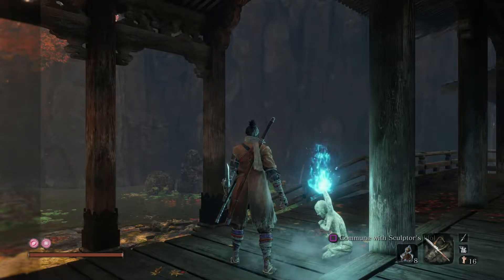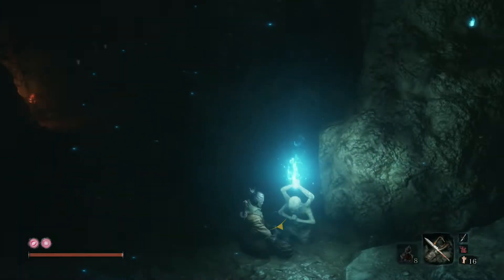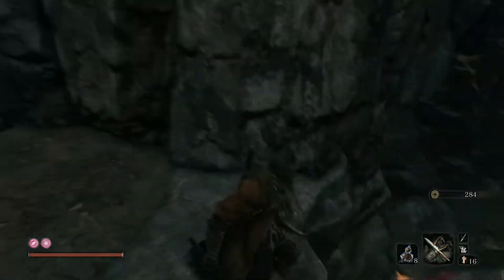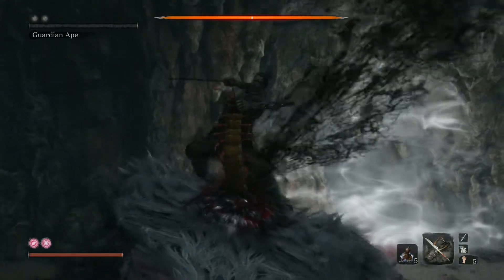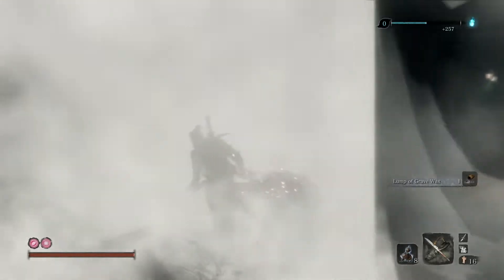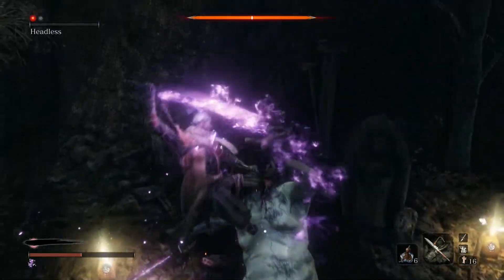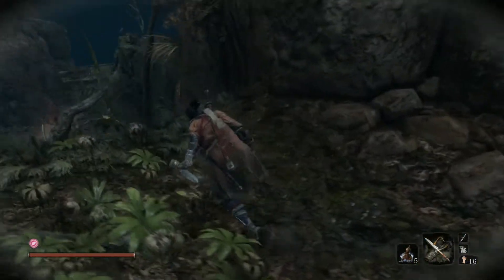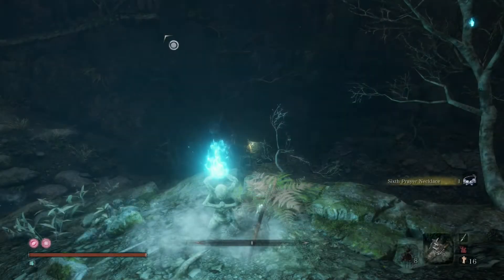Sekiro: Shadows Die Twice Walkthrough Ep.10 - Ashina Depths & Hidden Forest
How's it going everyone. My name is Masih and welcome to the fifth and final part of my "Journey to Elden Ring".

In this fifth series of videos, we'll be covering Sekiro: Shadows Die Twice. The footage you see is recorded on the PS5 on latest patch of the game.

In these series of videos I will be trying my best to cover everything you need to get your trophies or get through the game easily, even if you're a veteran.

Timestamps:
Intro - 00:00
Shichimen Warrior - 1:10
Snake Eyes Shirahagi - 5:05
Headless Ape - 8:31
Headless - 17:00
Tokujiro the Glutton - 22:28